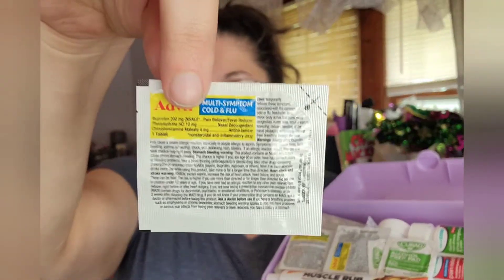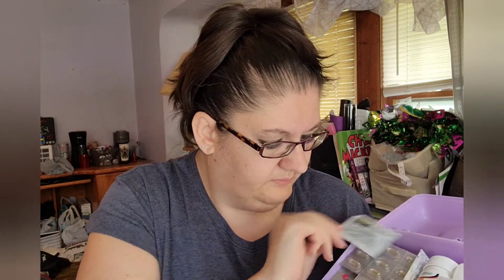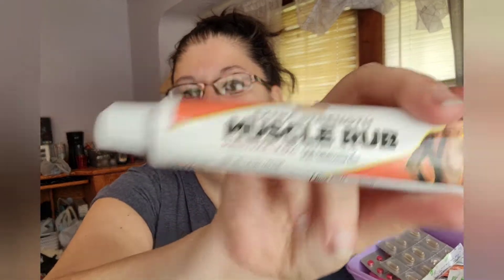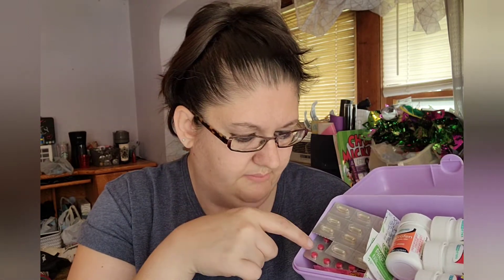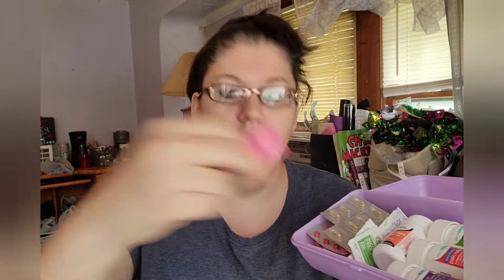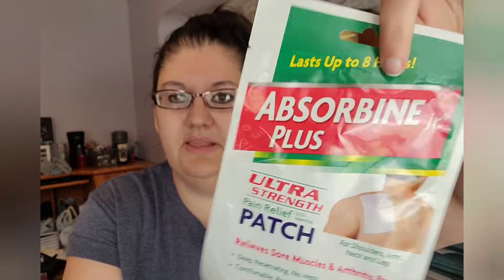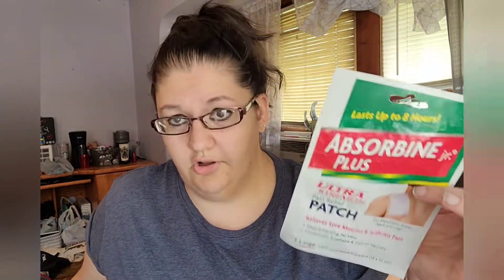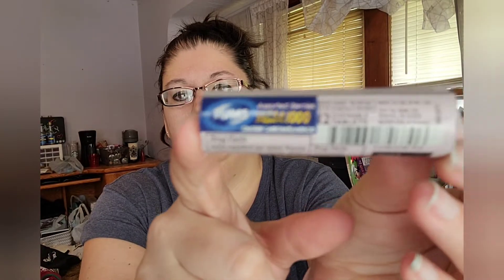Travel TIp Thursday - Revisiting My First Aid Box!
Welcome to today's video! Since we are gearing up for our July Vacation, I wanted to re-visit our First Aid Box and show you some things that we are adding to it!